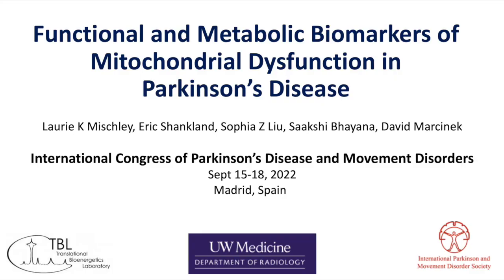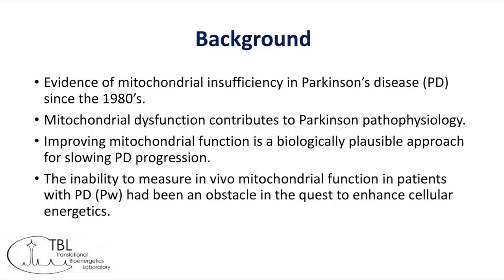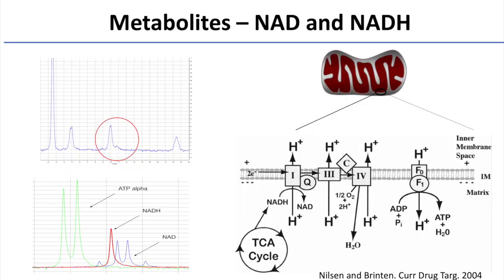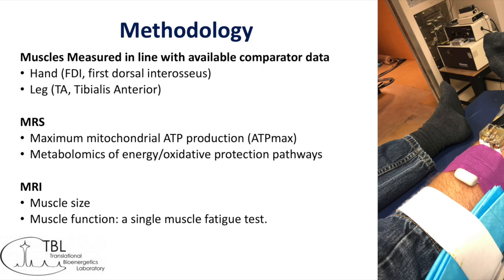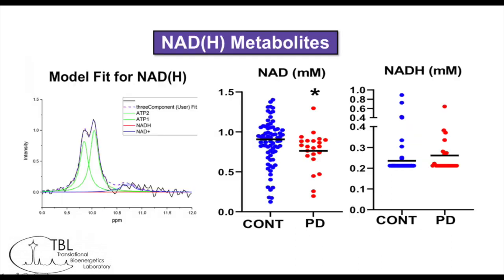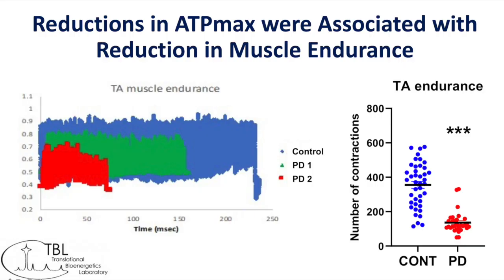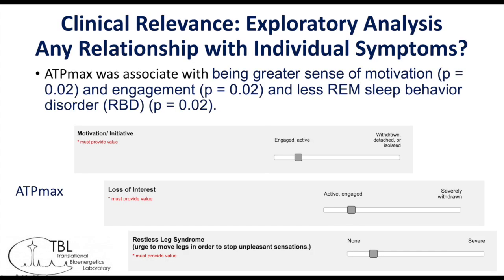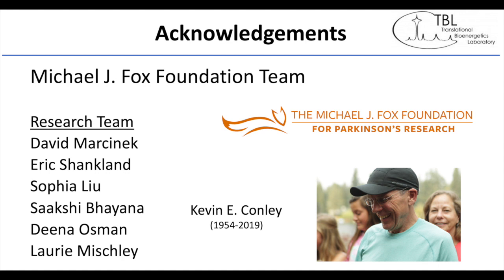Mitochondrial Function: Parkinson's Disease vs. Healthy Controls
I remain convinced that Parkinsonism is a metabolic disorder with neurological consequences.

Here, we are able to demonstrate mitochondrial insufficiency (lower ATP and NAD+) in individuals with idiopathic PD than age-matched controls. It appears that energy production, on a cellular level, is compromised- not just in the brain, but in the leg and hand muscles, too.

Presented 15 Sept 2022  in Madrid, Spain at the International Congress of Parkinson’s Disease and Movement Disorders.